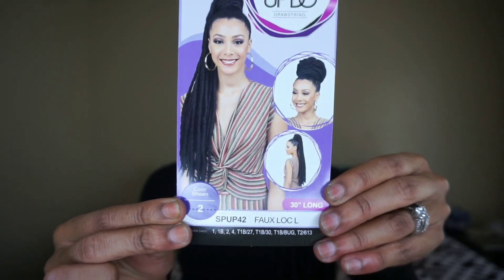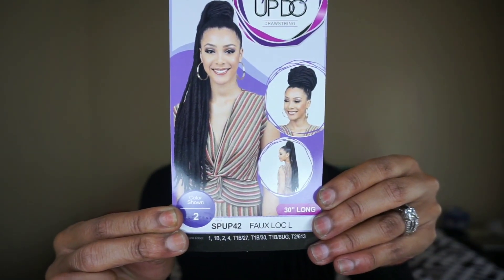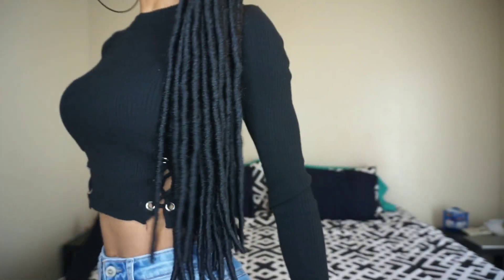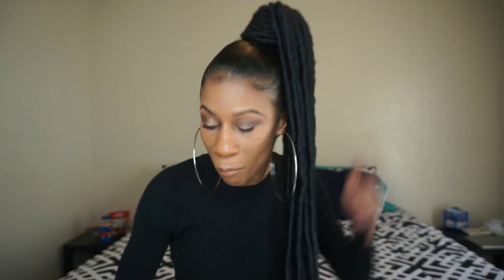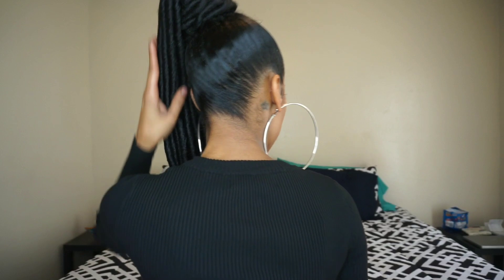BOBBI BOSS SPEEDY UPDO DRAWSTRING FAUX LOCS! FT. SOGOODBB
Hello! Im Kharizma im a 42 year old content creator who loves all things beauty, hair, and lifestyle! I decided to jump on the you tube train a little late back in 2016 but its been a great journey! Im a working mom, wife, and outspoken with humor! Remeber age has no limit here! Join my ksquad family and lets ride this journey together!